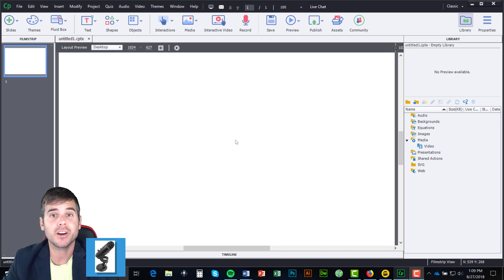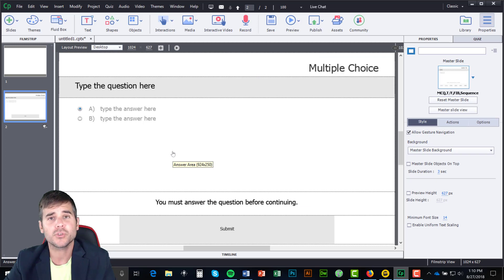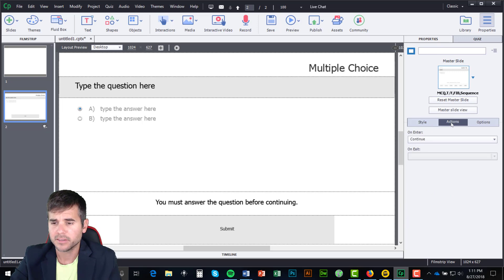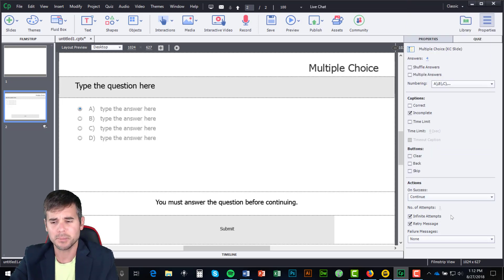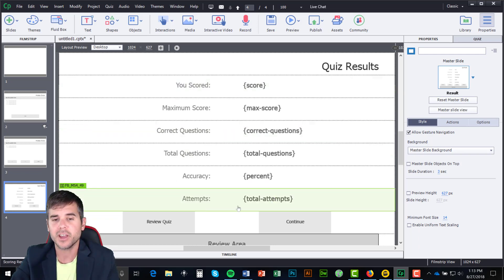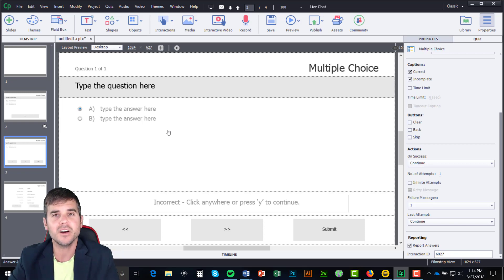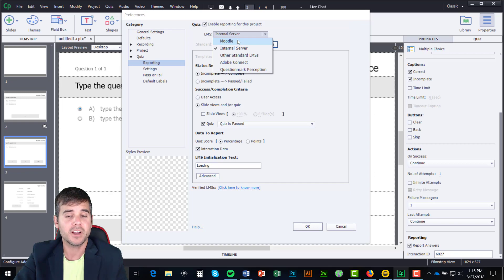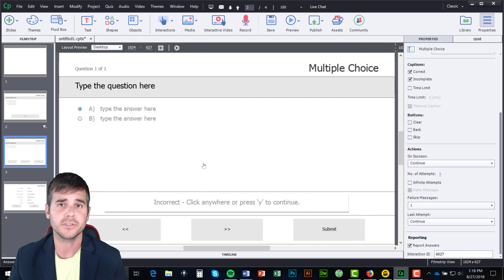Creating a quiz in adobe captivate 2019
How to create a quiz and knowledge check in adobe captivate 2019